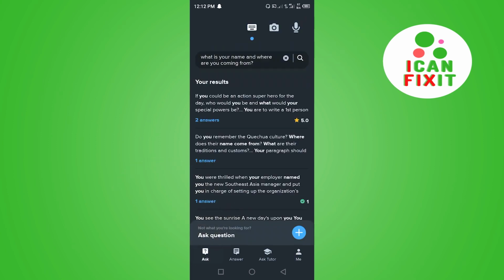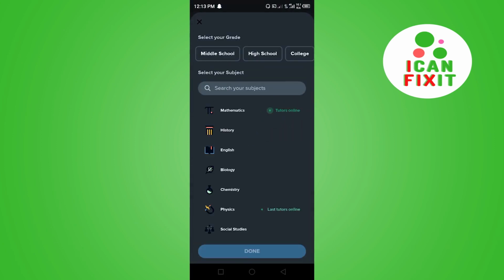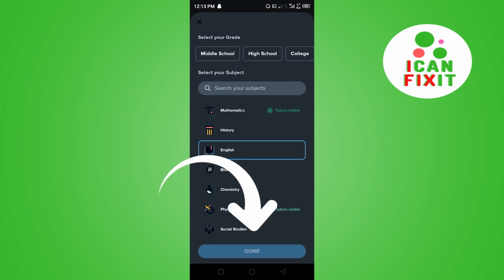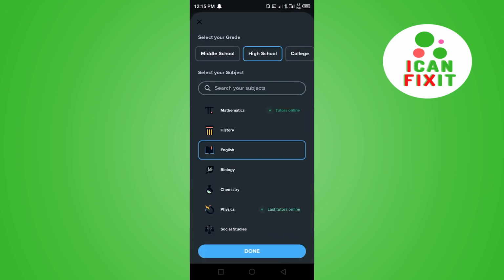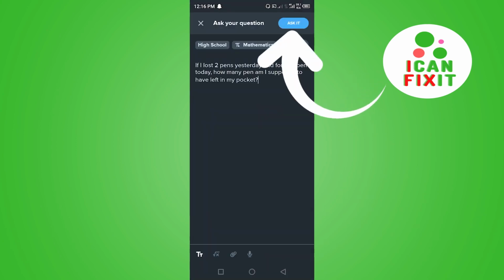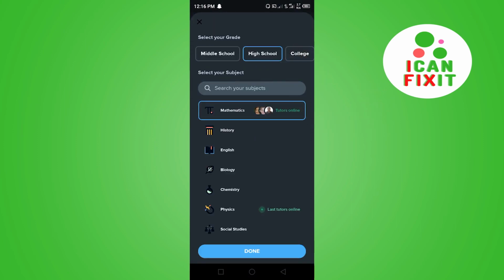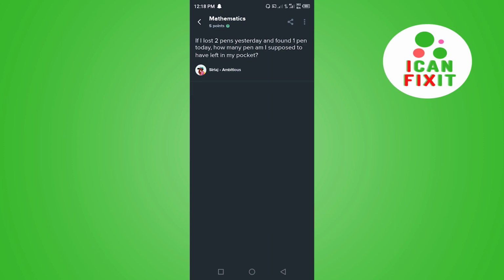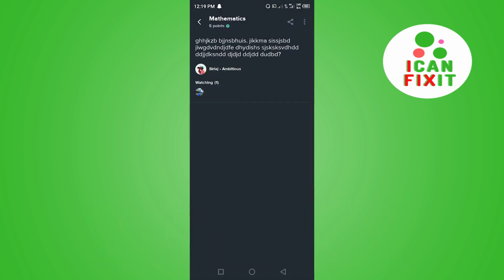How To Delete Questions In Brainly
In this video I am going to show you how to delete questions in brainly. It is a simple method and you will be glad that you watched the video.